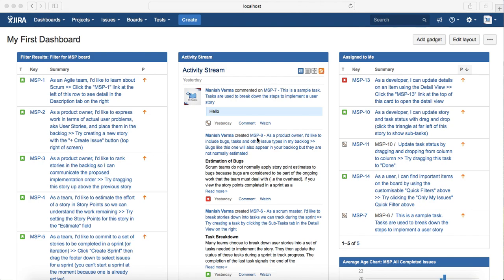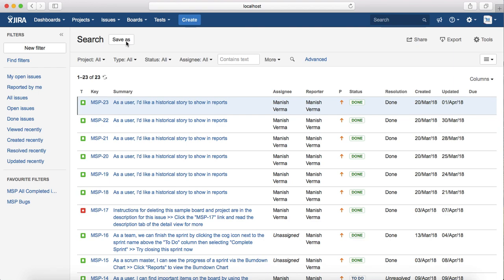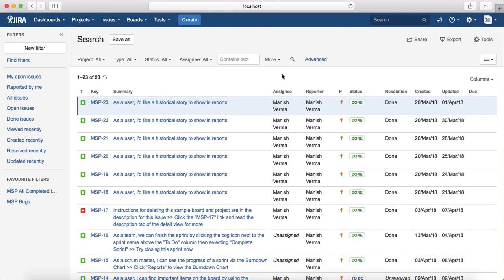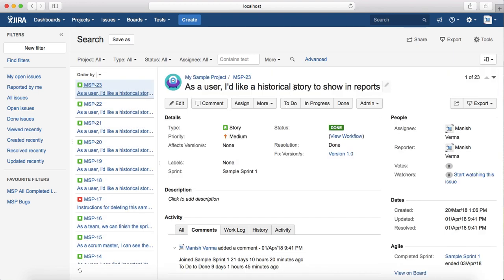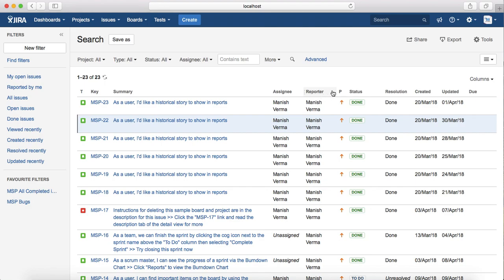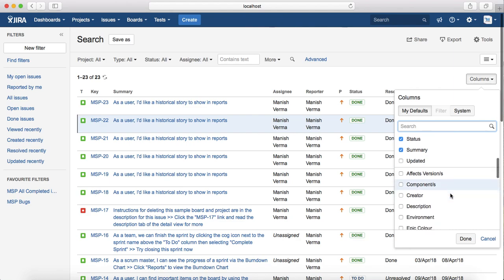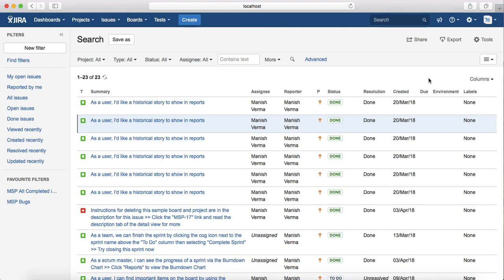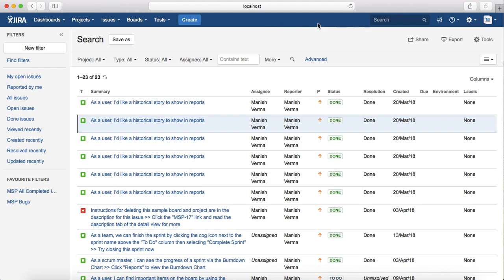JIRA Tutorial #5 - Change Layout of the Issue Search Results Screen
In this tutorial you will learn about JIRA issue layout and how to change the layout of issue search screen. You can configure the columns in JIRA issue search screen and select the columns relevant for you to show on the issue search screen.

Also, you can update the issue view layout easily.